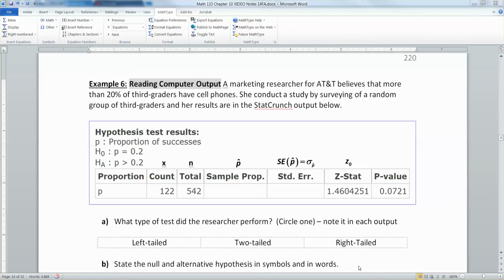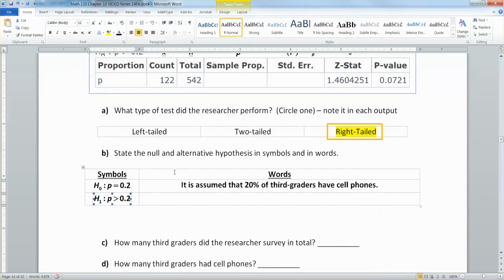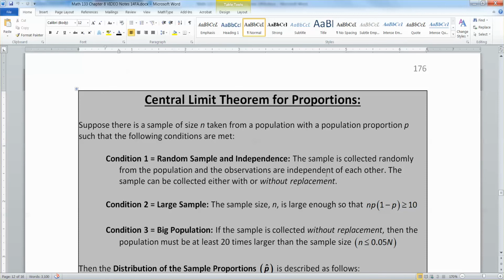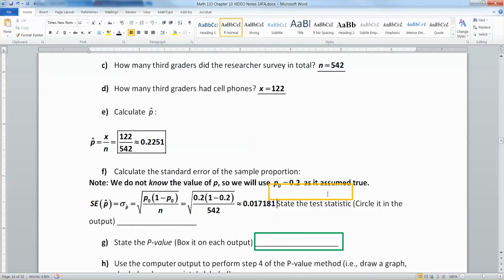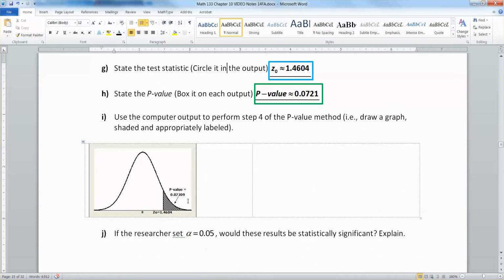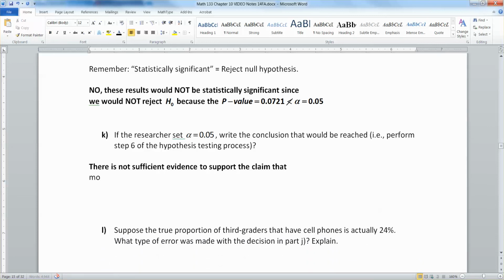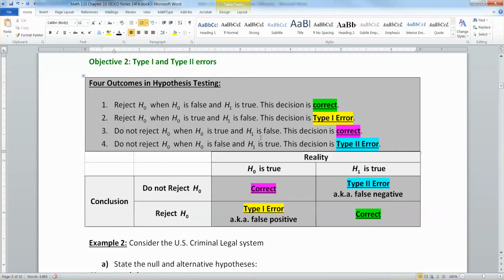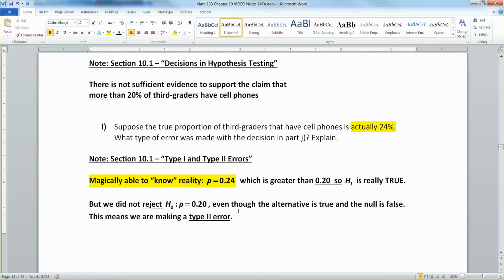10.2 - Part 6 of 7 - Math 133 Lectures FA15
Covers: Hypothesis Testing:

Types of hypothesis tests
Writing null and alternative hypotheses
Calculating p-hat and SE(p-hat)
Performing hypothesis test for single proportion using computer output
P-value method
Writing conclusions